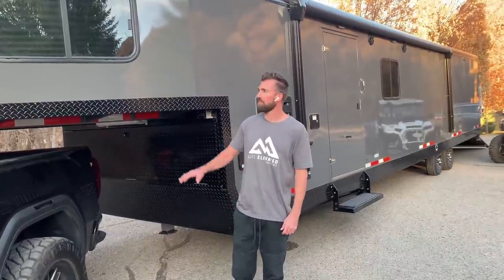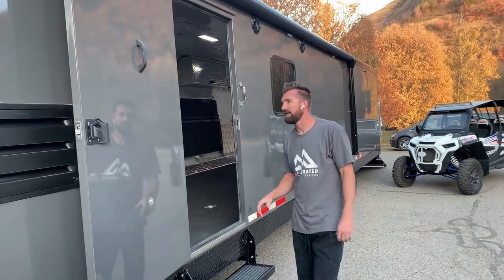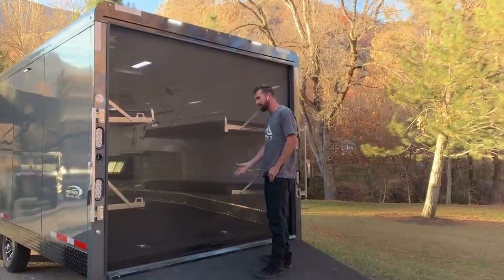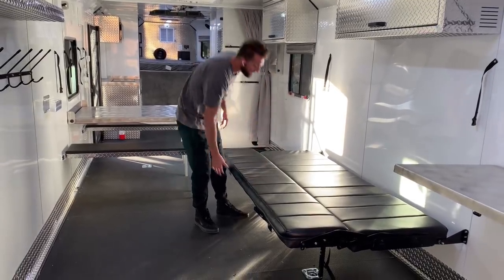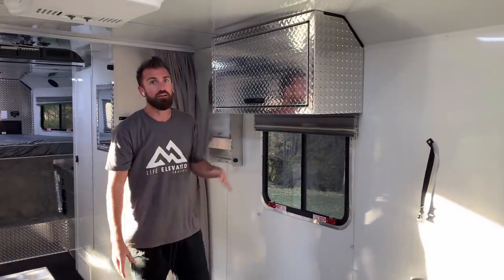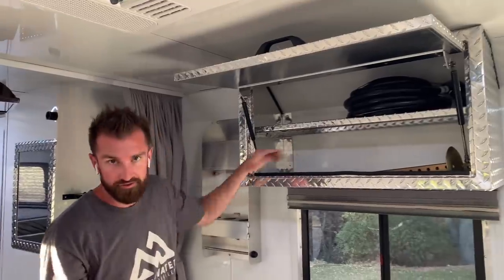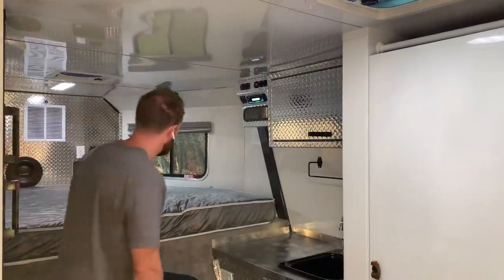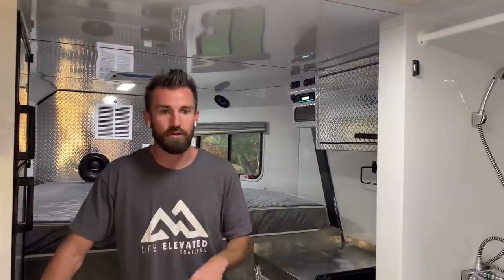2021 Trails West 34' Freeride Toy Hauler. Sleeps 8!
UPDATE: Gray and Black water tanks have been upgraded to 28 gallons each.

Here at Life Elevated Trailers we spend hundreds of hours each year filming and editing videos to educate the buyers on the awesome trailers from all of our manufacturers.  With that in mind we hope you give us the chance to earn your business because we know that we can set you up in the correct trailer for your needs.  Enjoy this walk through and please reach out if you need any advice or help ordering your dream trailer.